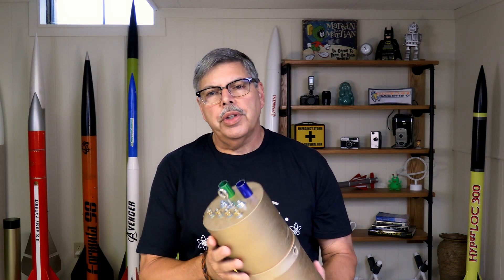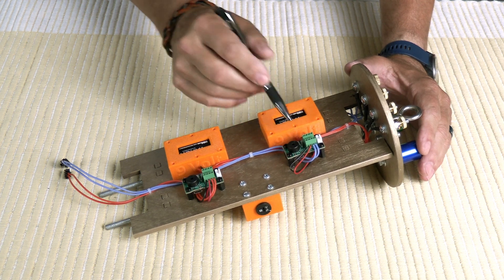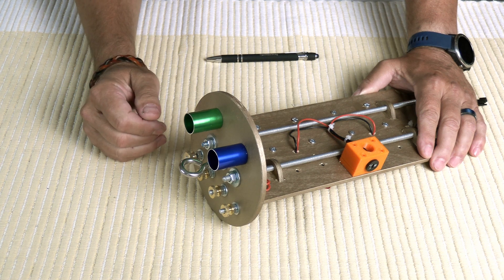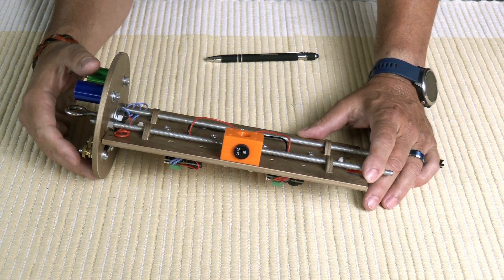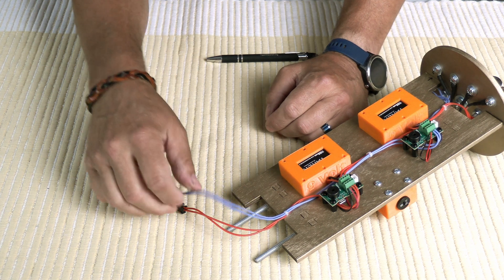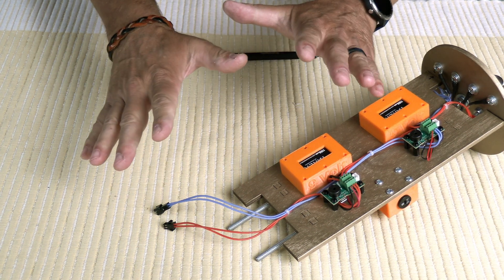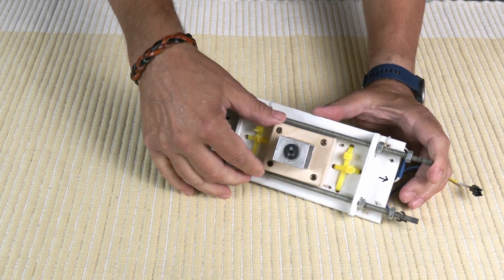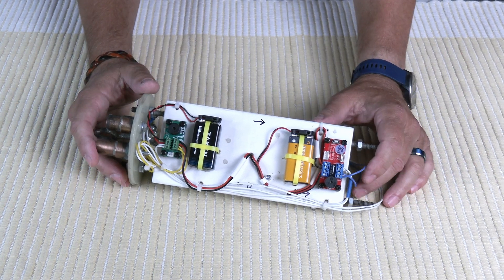My custom dual deploy electronics bay!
I built an electronics bay for my 5.5" rocket that I call Sugar Express. In this video, I show you how to mount the batteries to the sled, how to mount the switch and many other details. I also discussed a new type of battery and why I chose it, and I show you tips on ejection charge canisters and how to fasten wires to the charges.

Supplies featured in this video: I earn a modest commission on items bought through the Amazon links provided.

9-volt rechargeable battery.
2 pack
4 pack

Pill bottle aluminum charge well.

Wire 22 AWG.

Schurter rotary switch, DigiKey.com
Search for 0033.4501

9v battery clip.

2.5mm plug set.

2.5mm crimp tool.

M3 standoff set, plastic.

YouTube.com/TheRocketeer